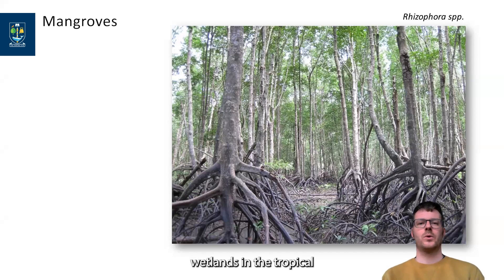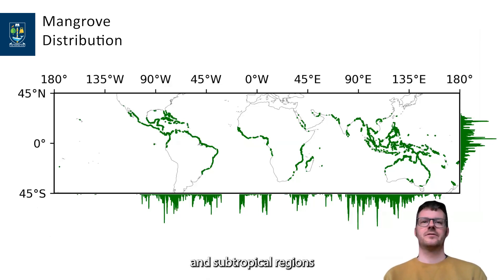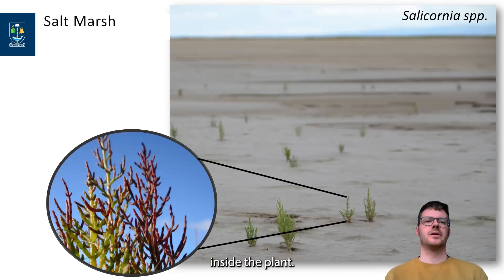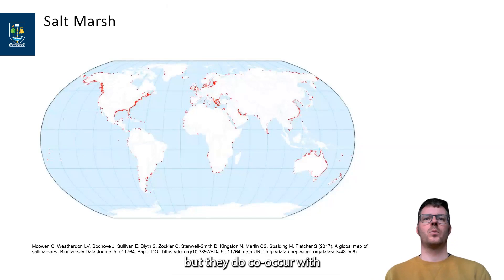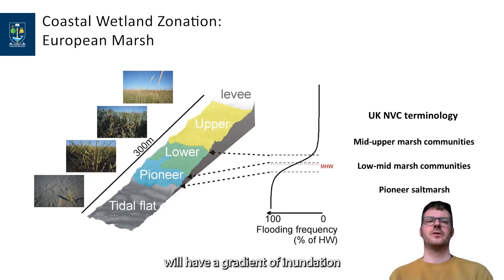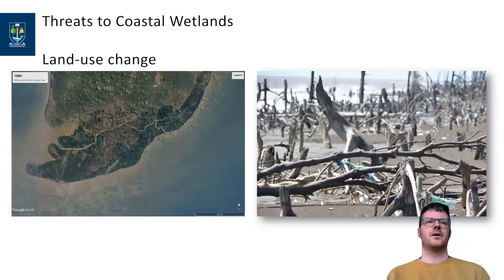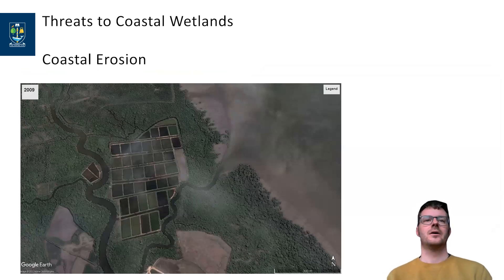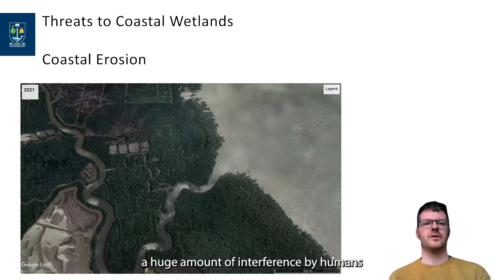Taster Lecture Series: Coastal Wetlands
In the next instalment of our Postgraduate Taster Lecture Series, we have Dr Thorsten Balke of the@UofGGES teaching us about coastal wetlands as part of the Postgraduate Taught Sustainable Water Environments MSc.